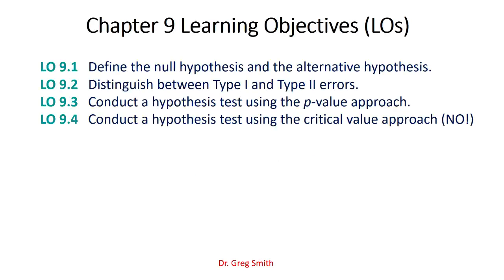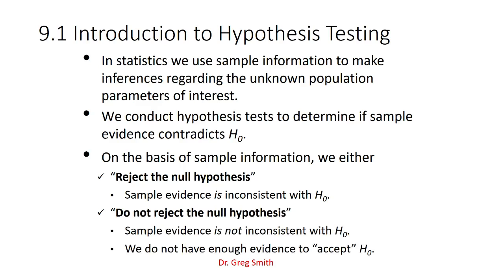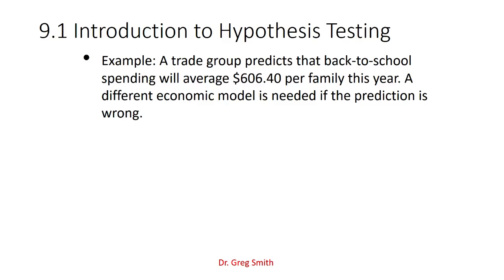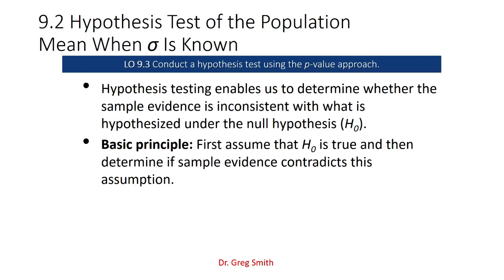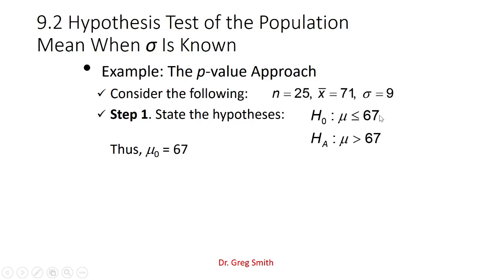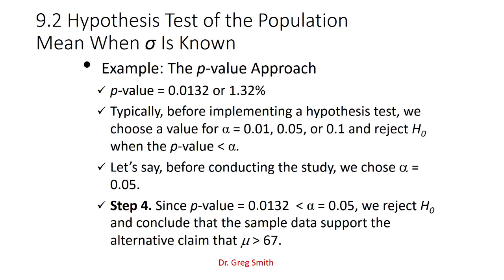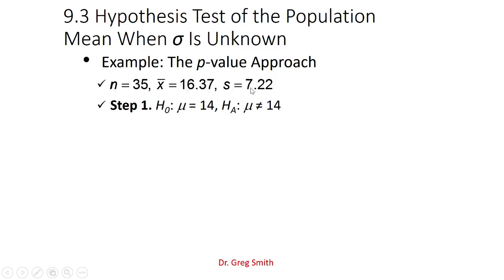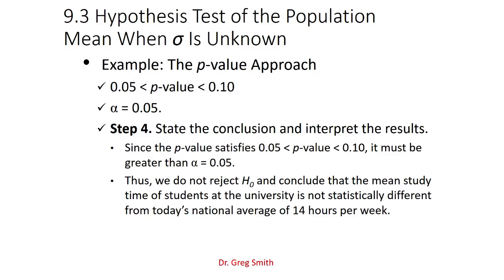Chapter9 Online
This video is the general lecture over Chapter 9 of Business Statistics - Single Sample Hypothesis Testing